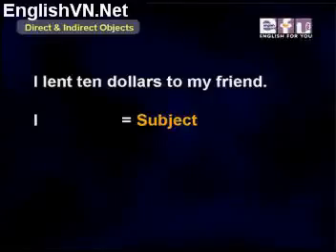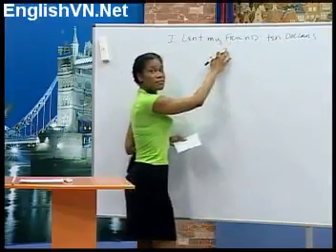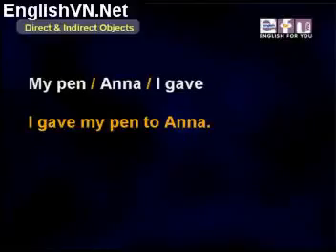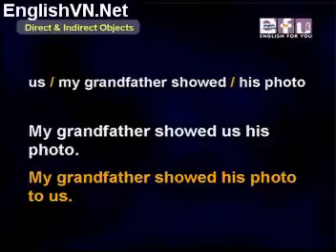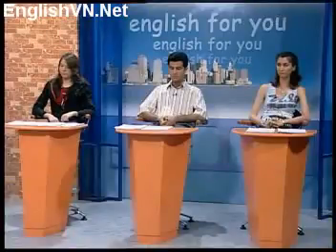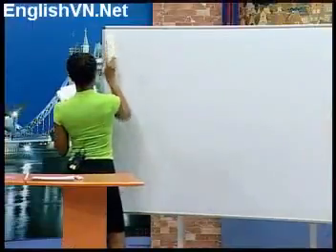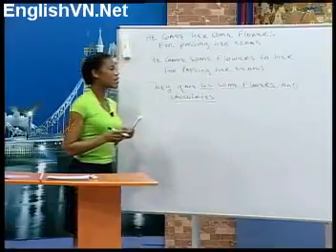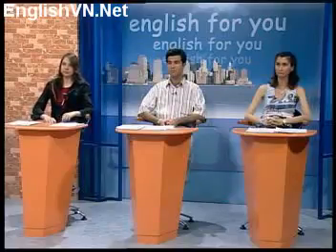Lesson 07 - Did you buy this for me? - part 3